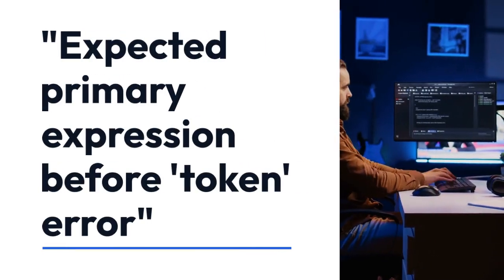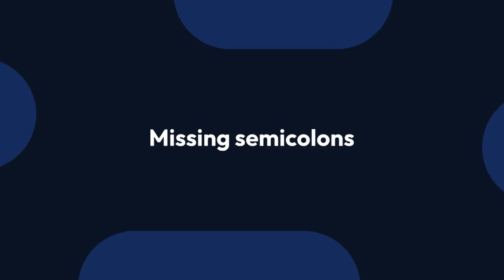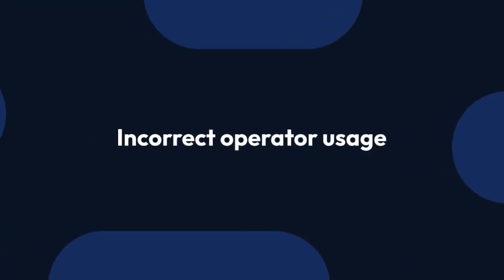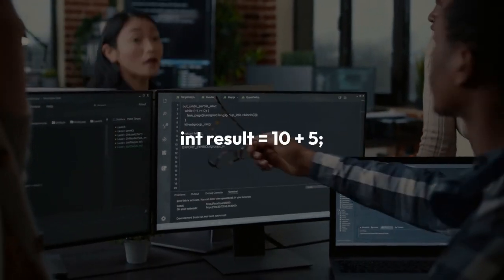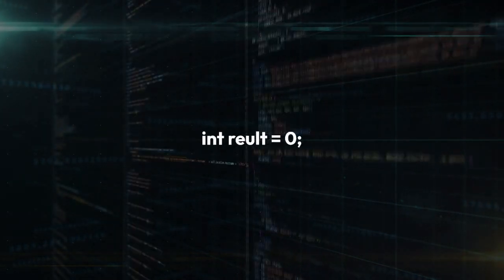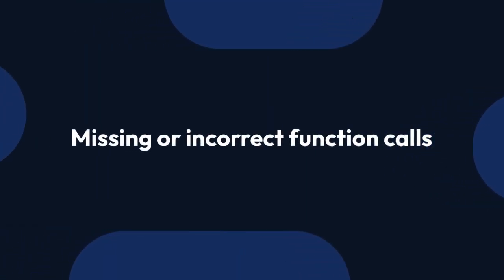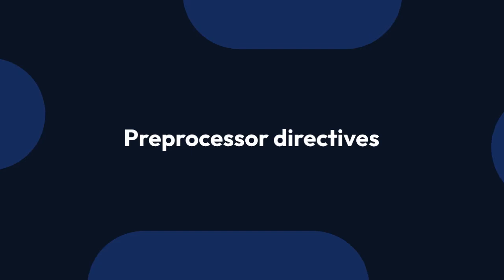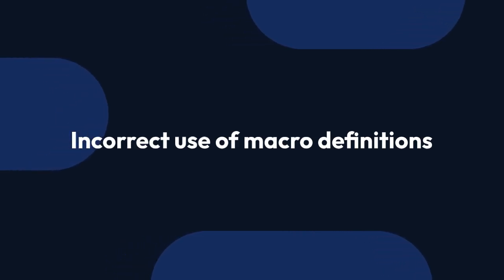Understanding the "Expected Primary Expression Before ' ' Token" Error in C++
In this video, we delve into the common error message "Expected primary expression before token" in C# and explore how to troubleshoot and resolve it. Whether you're a beginner or an experienced programmer, understanding this error is crucial for writing clean and efficient code. Watch this tutorial to gain insights and tips on how to tackle this issue effectively.